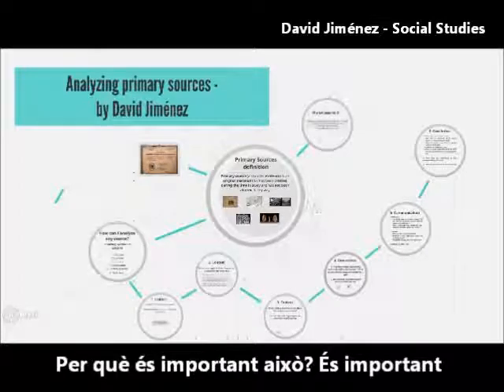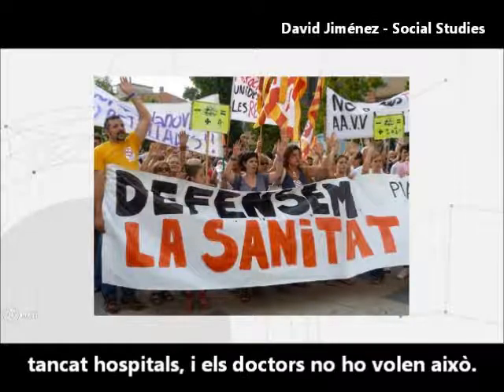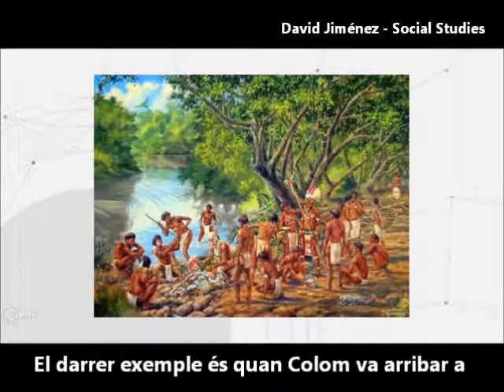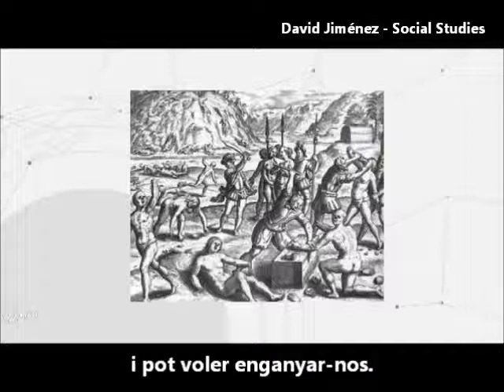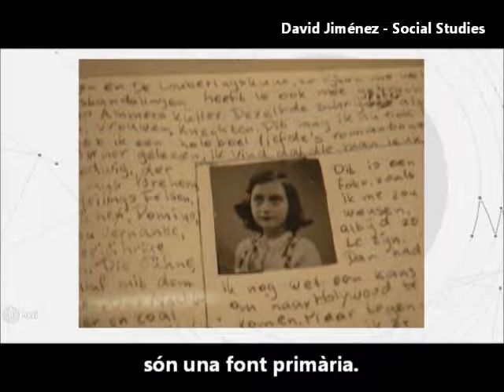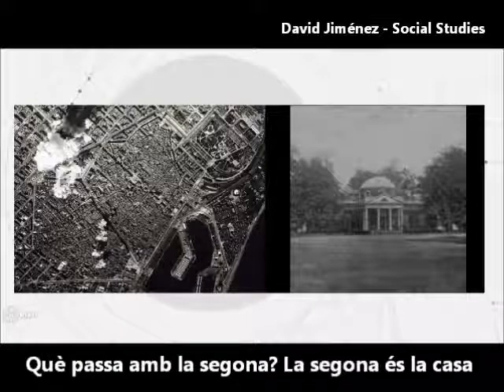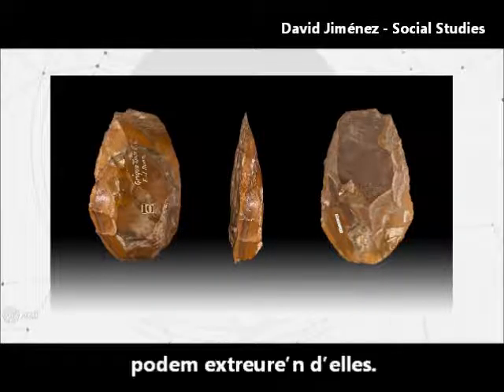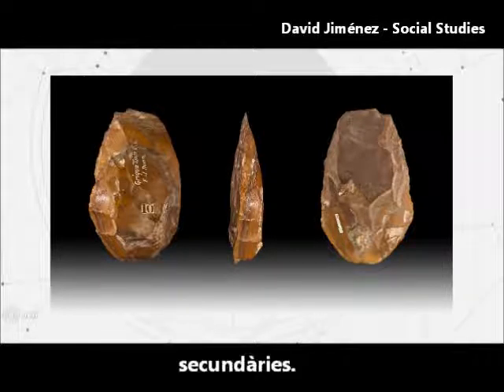Social Studies Skills - Primary Source Document Definition & Analysis. Part 1/3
La distinció i l'anàlisi de fonts documentals primàries ens permet entendre què causa què en una societat, prendre qualsevol decisió de futur i esdevenir pensadors crítics.
És fonamental, doncs, practicar i dominar aquesta habilitat per estar millor preparats de cara al futur.